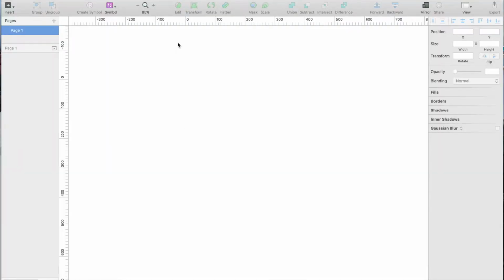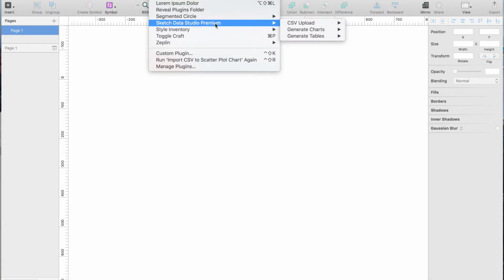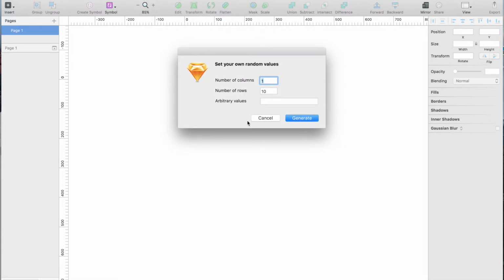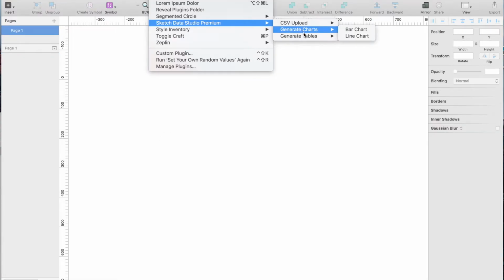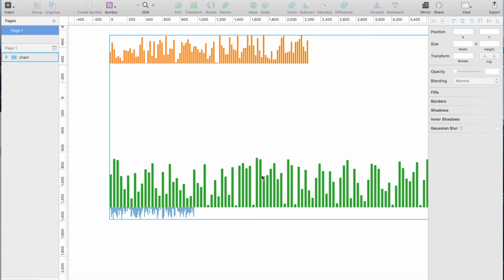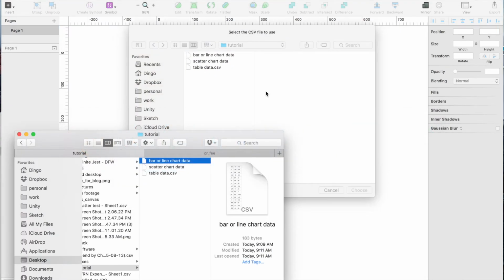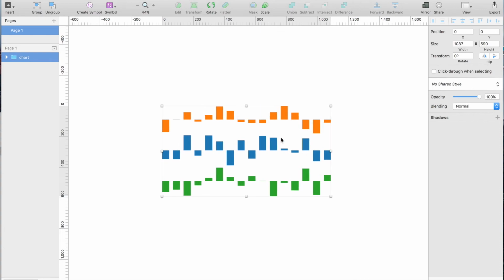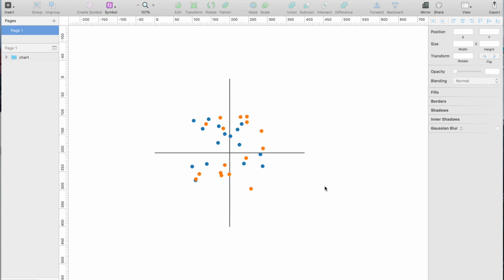What is Sketch Data Studio?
In this episode of Quick! Learn Sketch, we take a look at the Sketch Data Studio plugin. What it does and how you can use it to improve your workflow. Check it out!